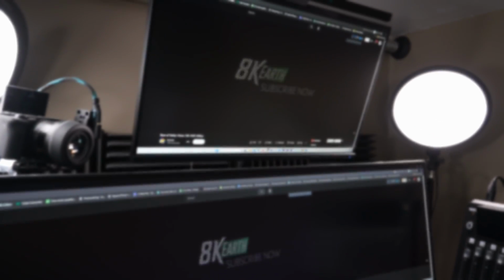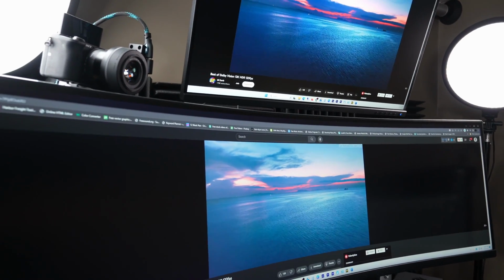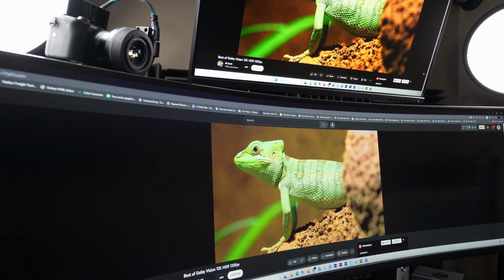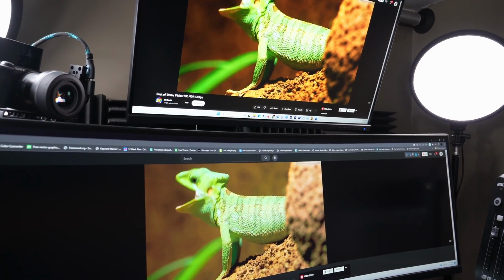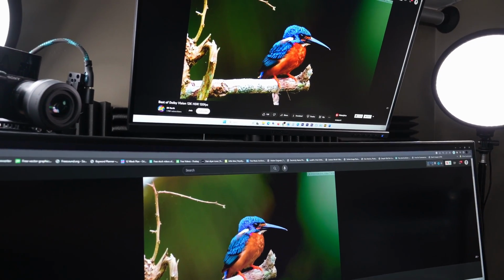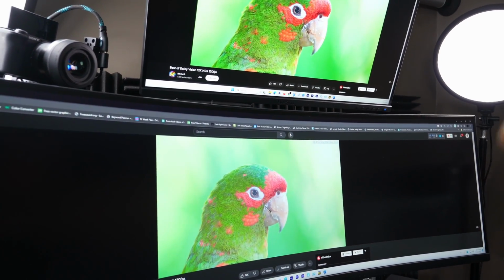ViewSonic VP2756-4K 27 Inch Premium IPS 4K Monitor